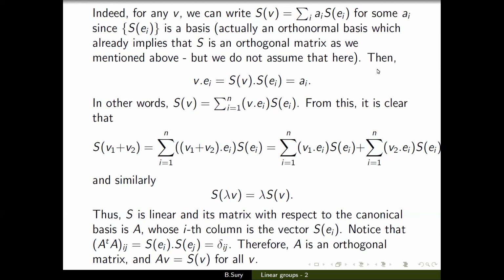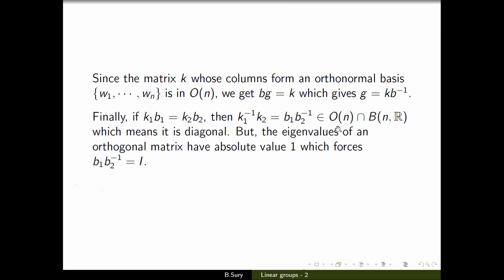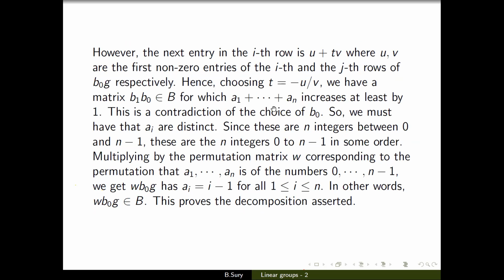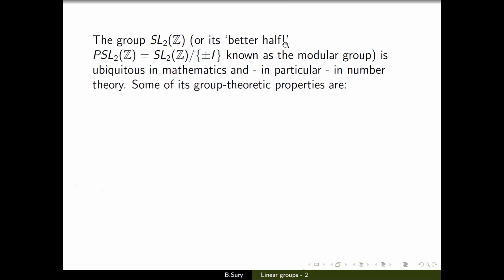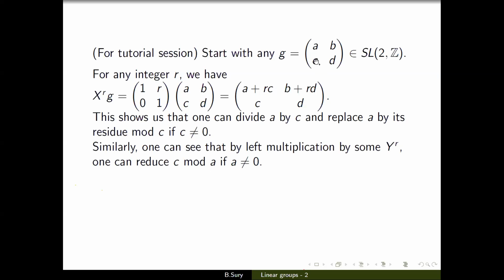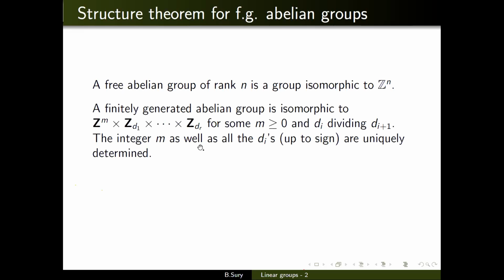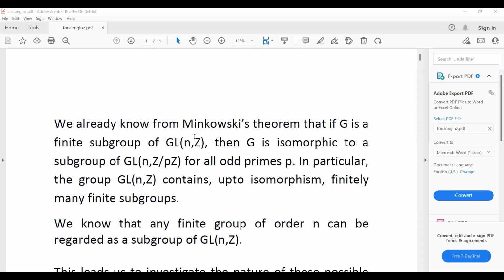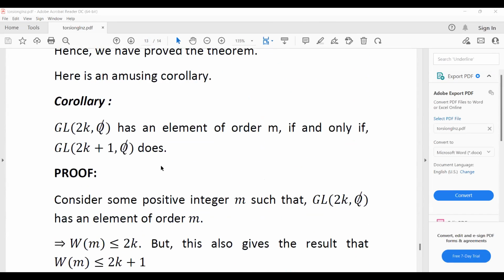Lecture 1: 24 -May- 2022: Prof. B. Sury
353-AIS - Advanced Linear Algebra (2022) Lecture 1: 24 -May- 2022: Prof. B. Sury